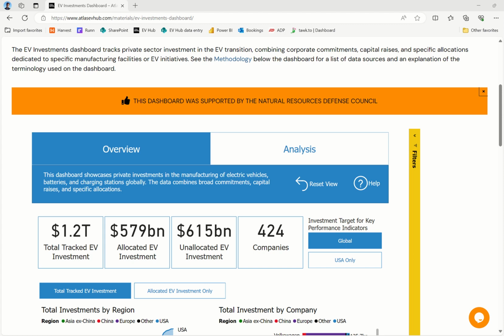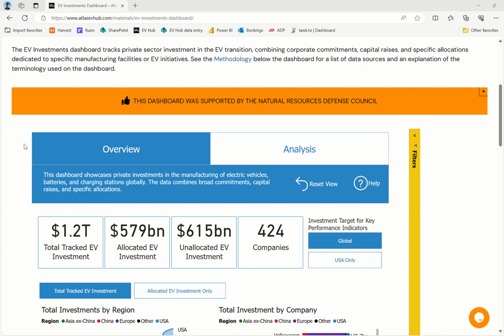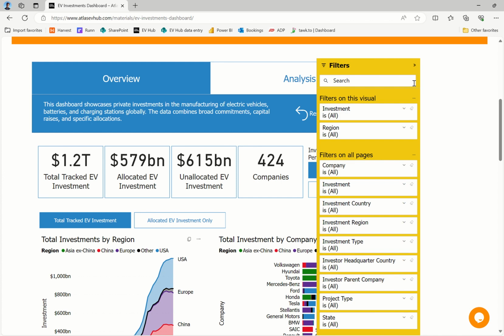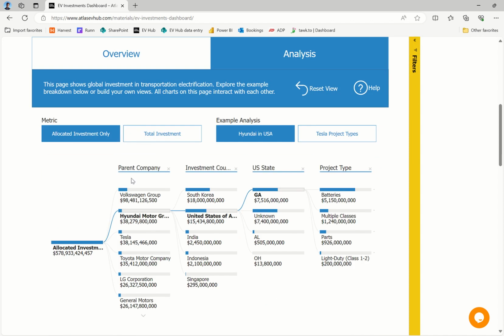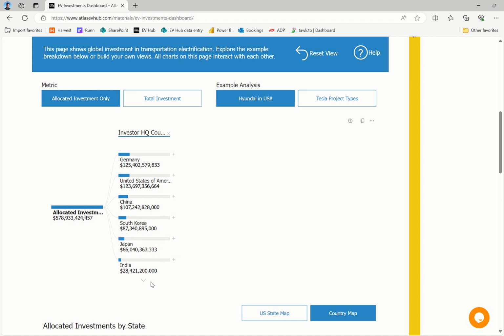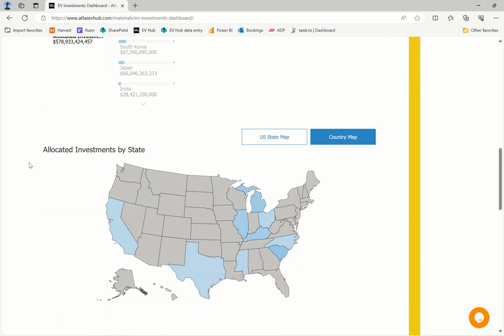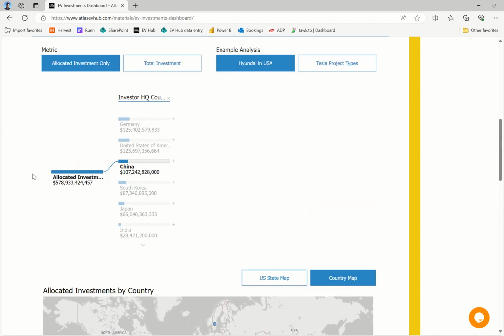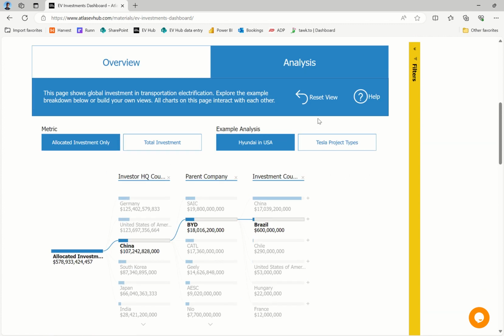Learn how to use the EV Investments Dashboard on Atlas EV Hub